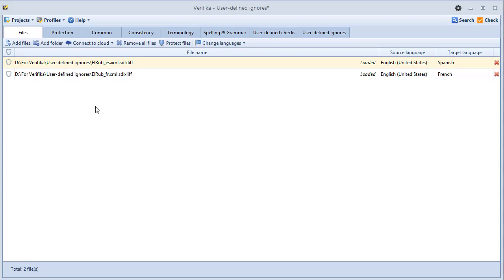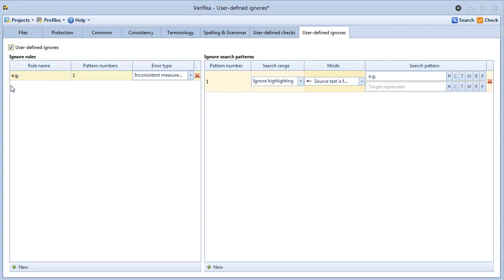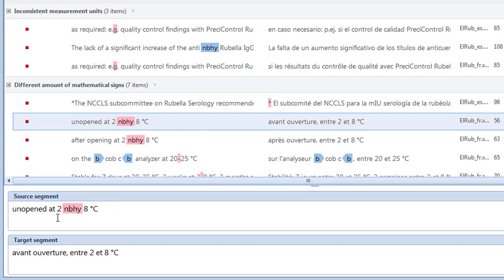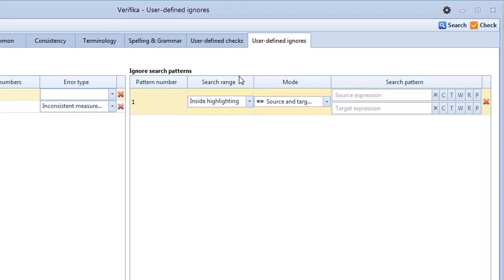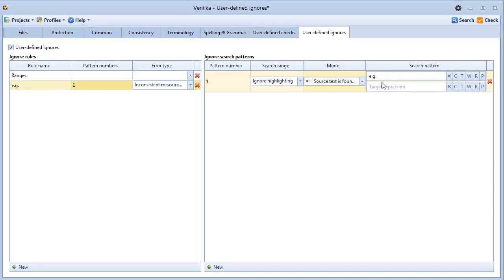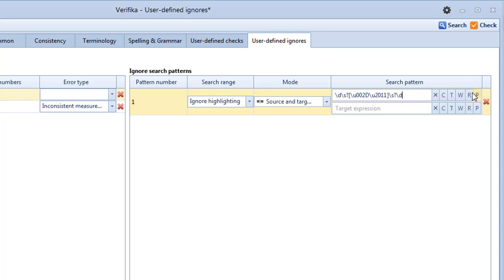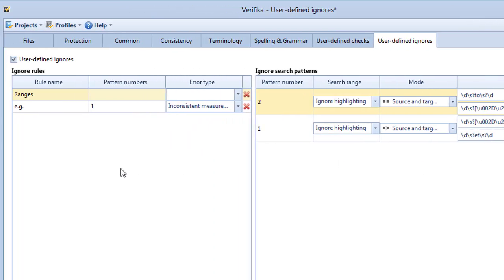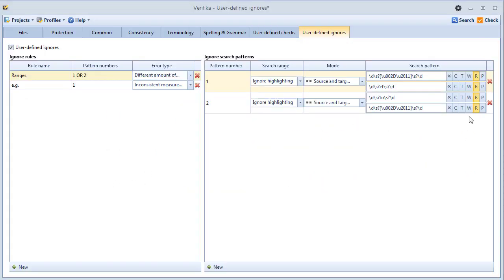Verifika: User-defined Ignores